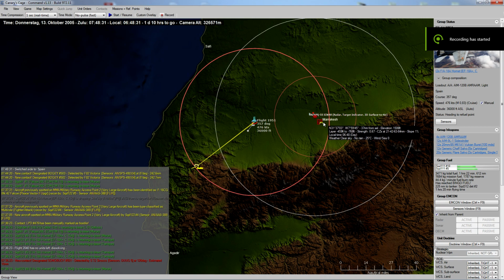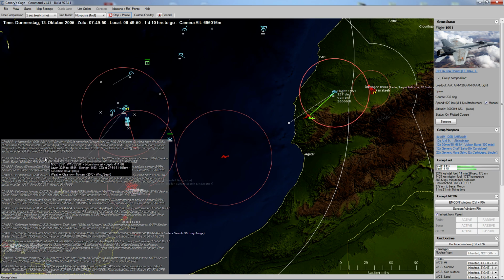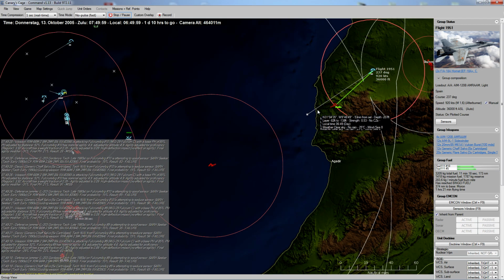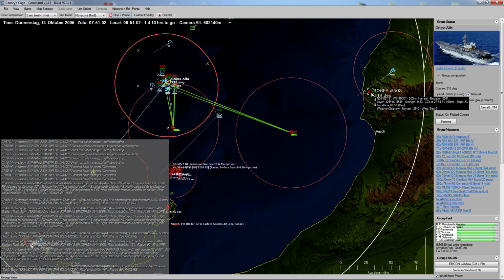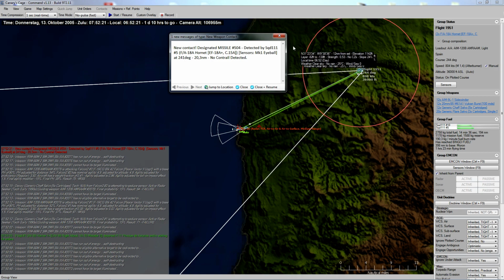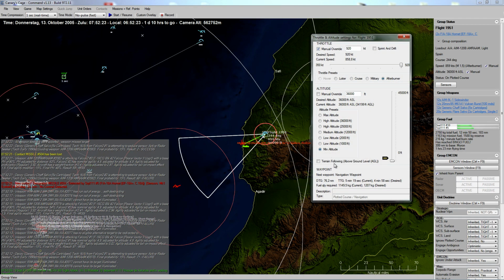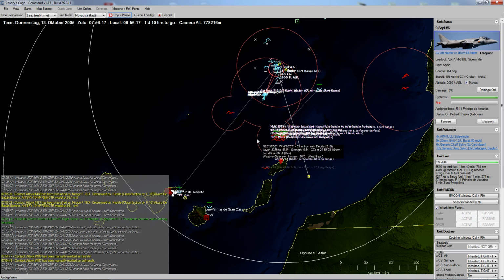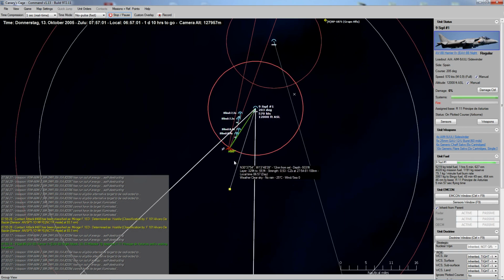Command: Modern Naval/Air Operations 31 - Fleet Air Defence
We are trying to reconquer the Canary Islands as Spain from an Islamist North African Alliance, via fleet, and air operations.